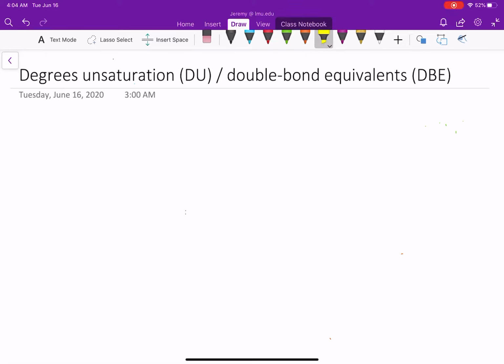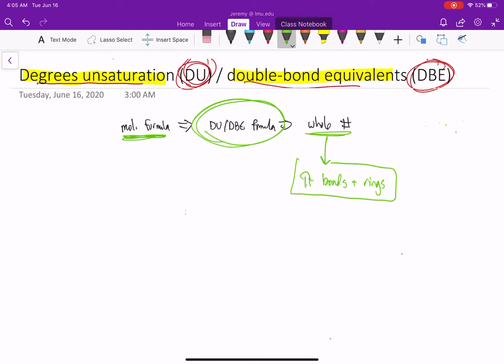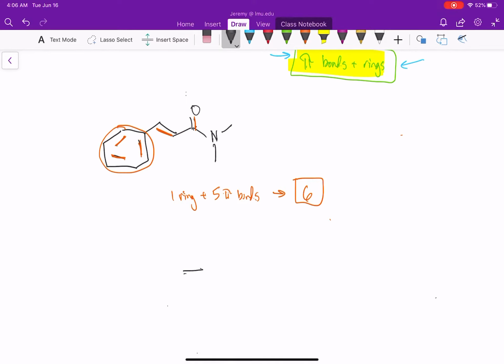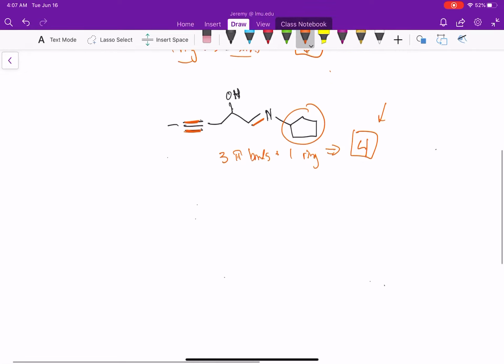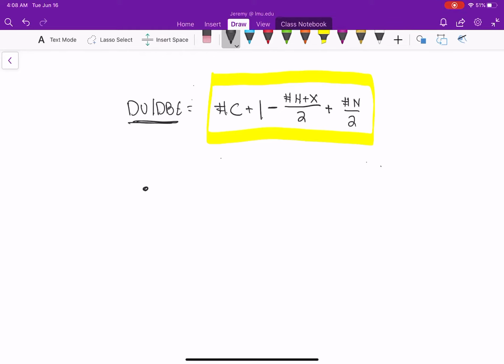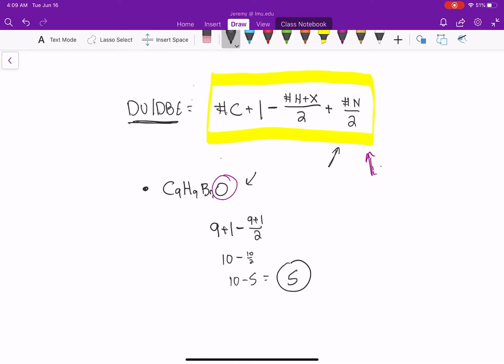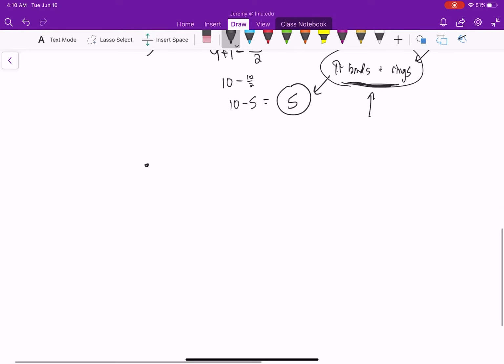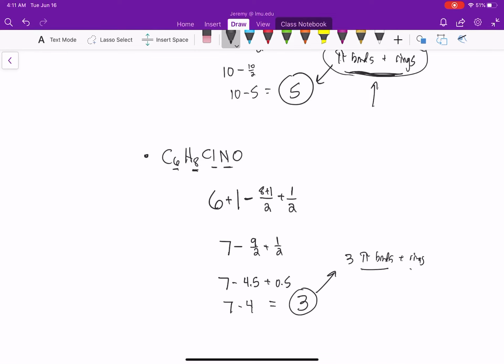Calculating double-bond equivalents or degrees of unsaturation